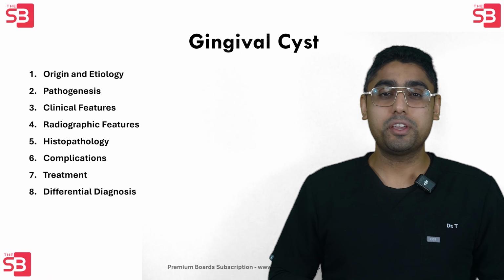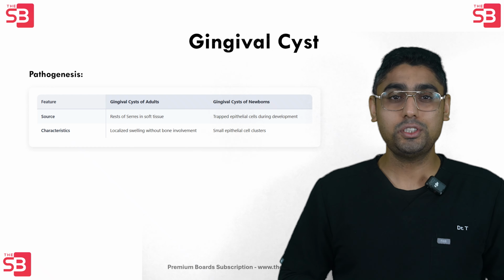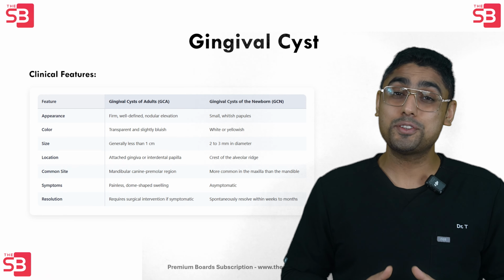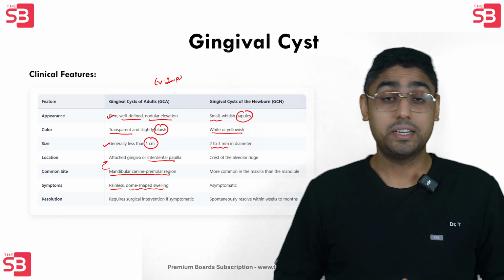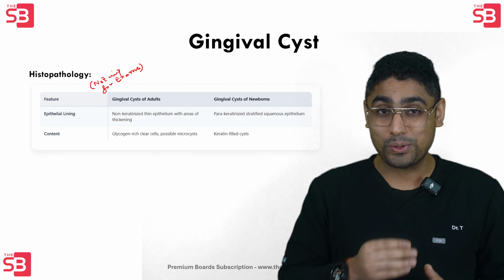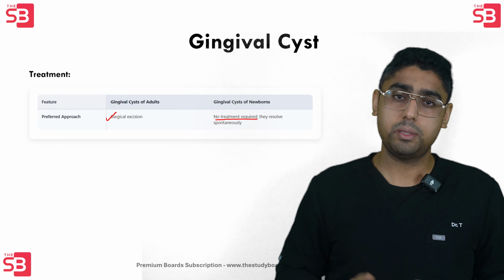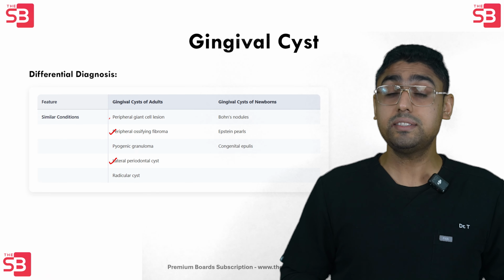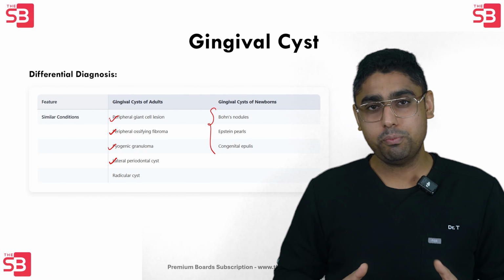Dental Digest | Oral Pathology | Episode 19 - Gingival Cyst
In this episode, we'll cover:

Definition & Pathogenesis:
How gingival cysts develop as rare developmental odontogenic cysts from dental lamina remnants

Clinical Features:
Small, painless, soft tissue swellings typically found in adults, most common in the mandibular premolar and canine region

Radiographic Appearance:
Usually not visible radiographically; may show superficial bone erosion in some cases

Histopathology:
Thin epithelial lining with focal thickenings (plaques) and clear cells containing glycogen

Differential Diagnosis:
Lateral periodontal cyst, mucocele, minor salivary gland tumors, fibroma

Management:
Simple surgical excision with excellent prognosis and rare recurrence

Exam Tip:
If the stem mentions a small, painless gingival swelling in an adult with thin epithelial lining and clear cells, think Gingival Cyst! Remember the connection to lateral periodontal cyst - they share histological features.

Why This Matters for Your Boards:
Gingival cyst tests your ability to differentiate it from other soft tissue lesions and its relationship to the lateral periodontal cyst - a high-yield distinction for INBDE and AFK exams.

Whether you're preparing for INBDE, AFK, or ADAT, this episode brings you exam-relevant clarity in under 10 minutes.

And as always - trust The Study Boards to keep your prep focused and high-yield.

Perfect For:
INBDE - AFK - ADAT - NDEB - Oral Pathology Review